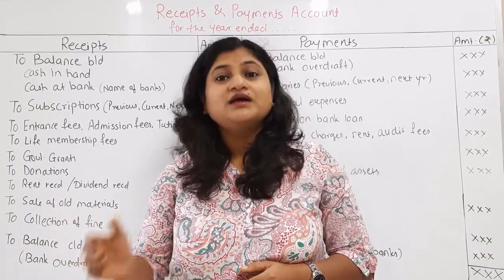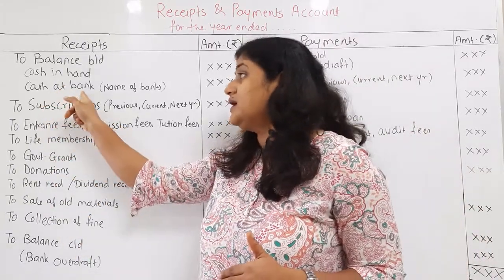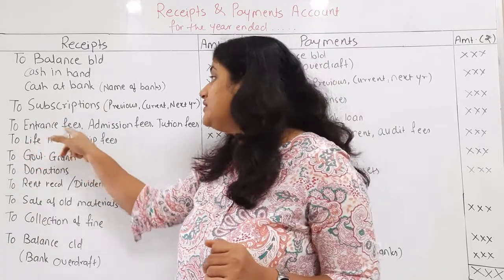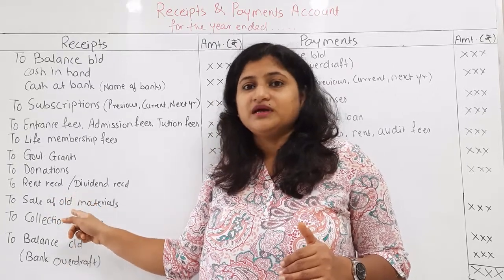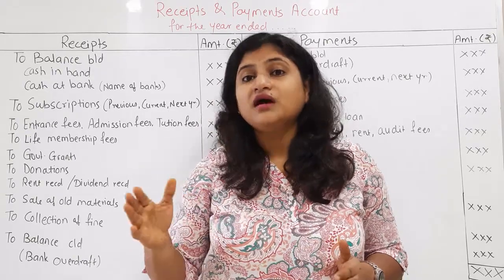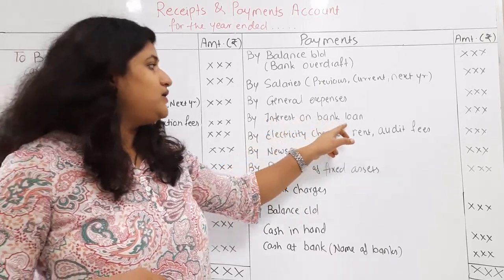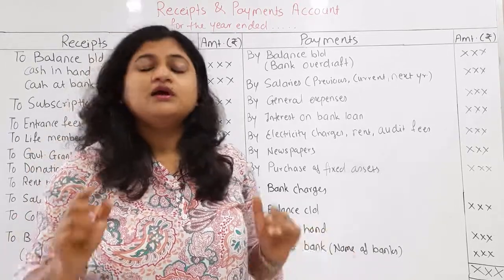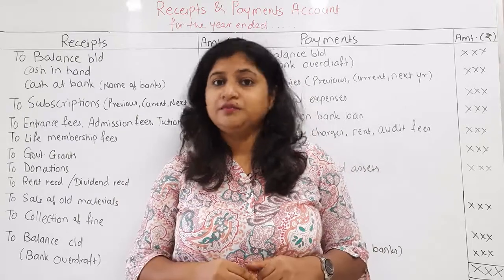12th (SYJC) Accounts-Chapter -2 (Part 04) NPO-Not For Profit Concerns-Receipts & Payments Accounts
12th (SYJC) Accounts - Chapter -2 (Part 04),  NPO-Not For Profit Organisation -  Receipts & Payments Accounts

Chapter 2 - Accounts Of Not For Profit Organisation Concerns (NPO)